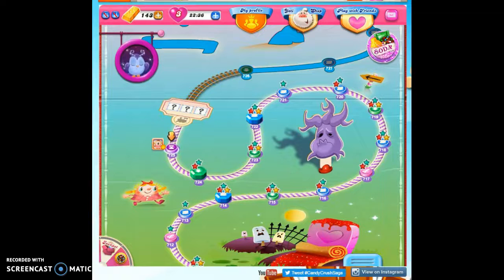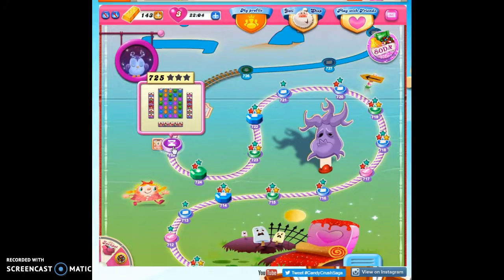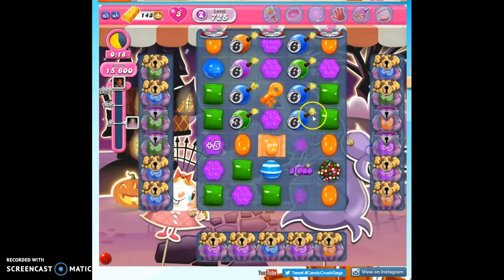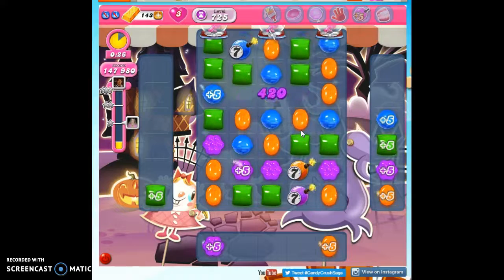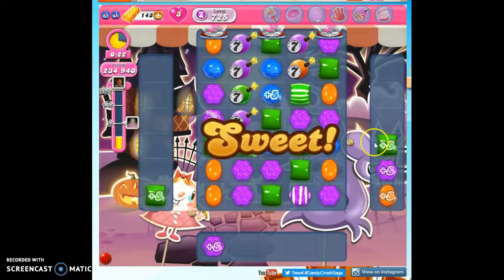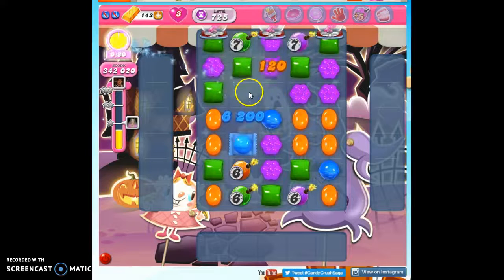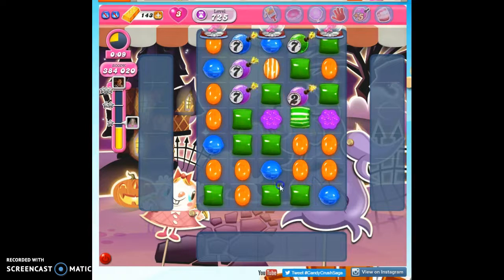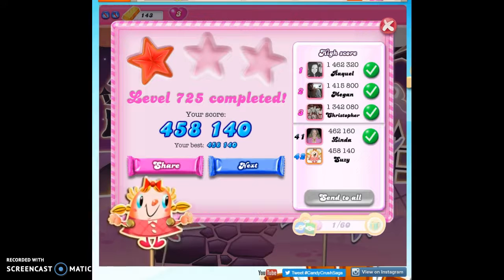Candy Crush Level 725 help w/audio tips, hints, tricks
with help for Timed Candy Crush Level 725, walkthrough with audio, 1 star, 0 boosters